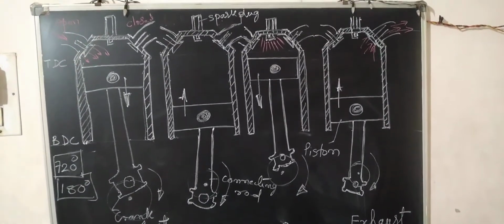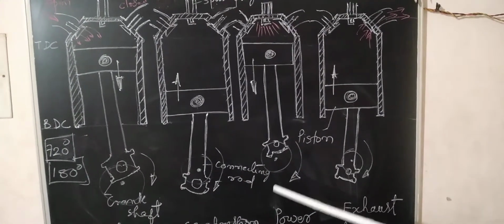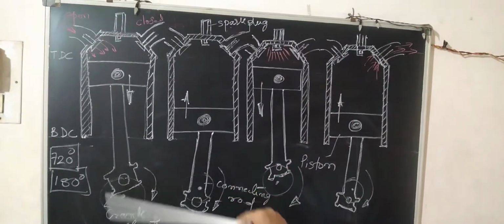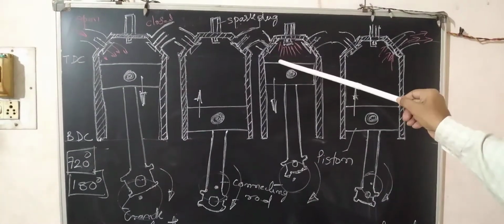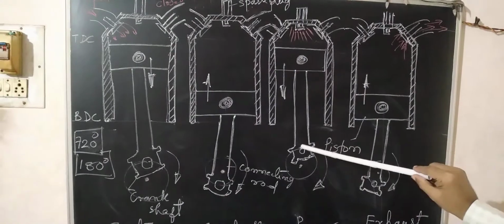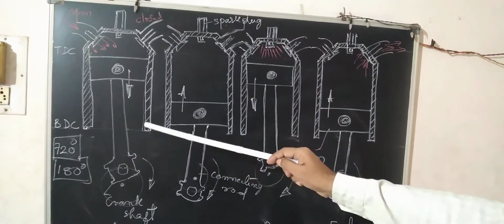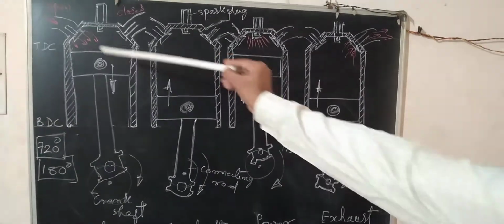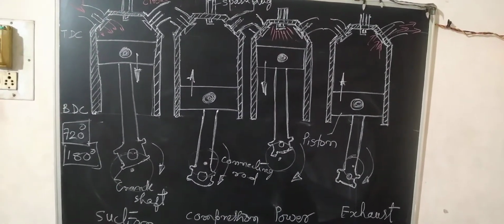Four Stroke Petrol Engine working